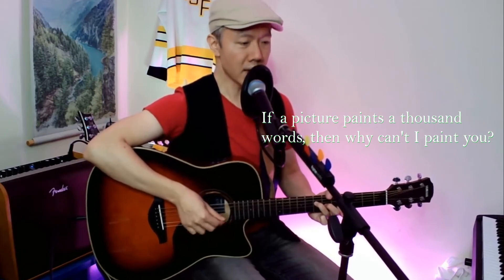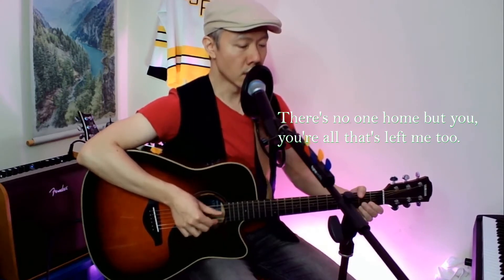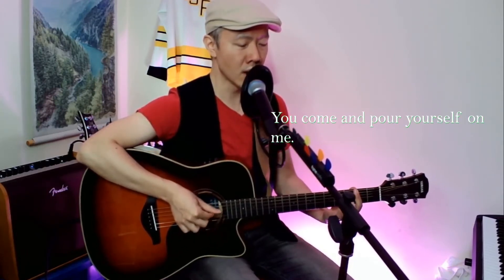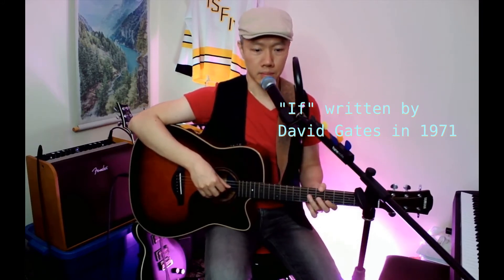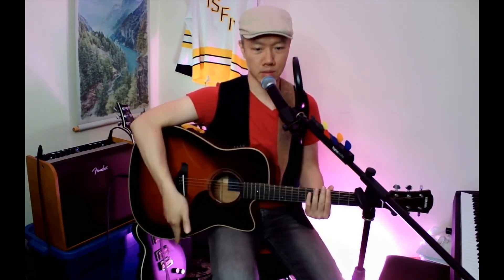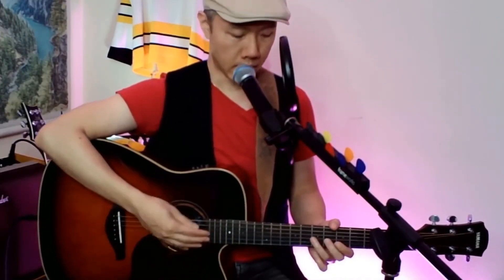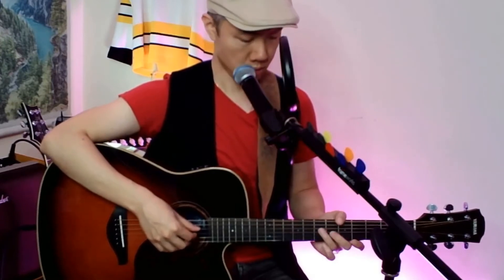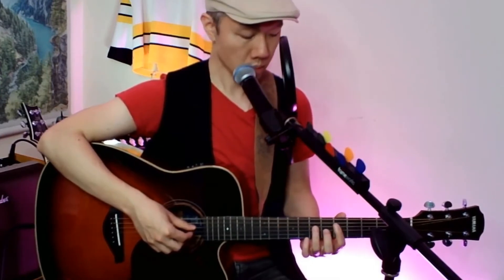Cover | Tutorial - Bread | If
Welcome to Winging It, Wayne here sharing my rendition of this lovely song by Bread written by David Gates, with a quick guitar tutorial.

00:00 - Playthrough
02:38 - Tutorial